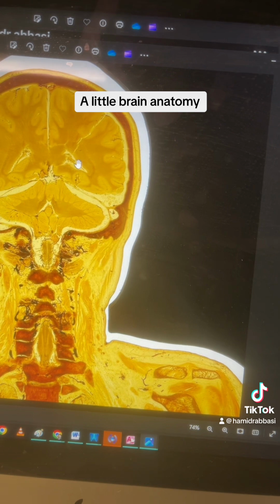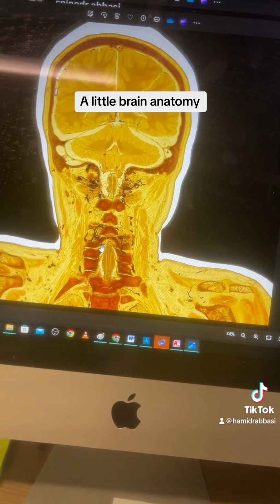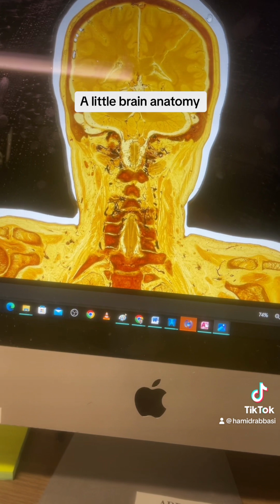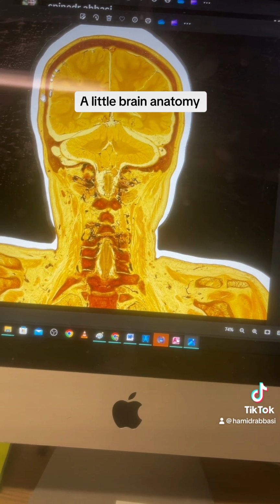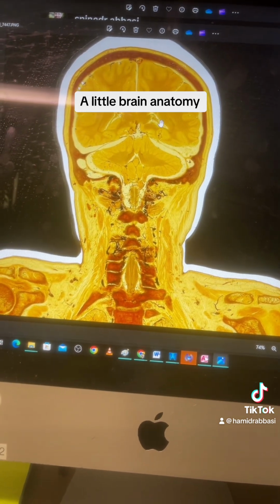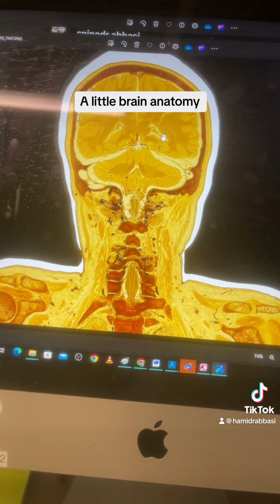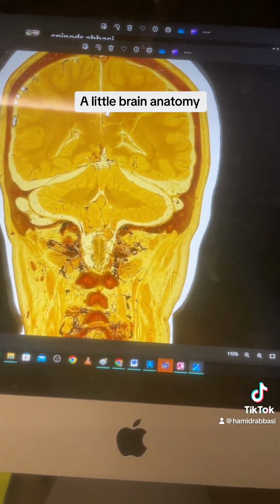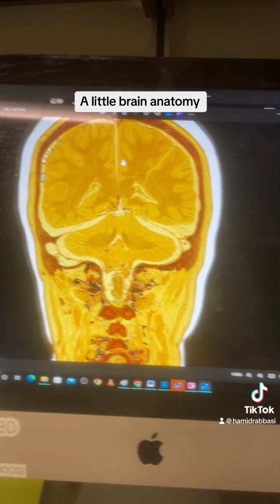EZRU5114 Brain Anatomy